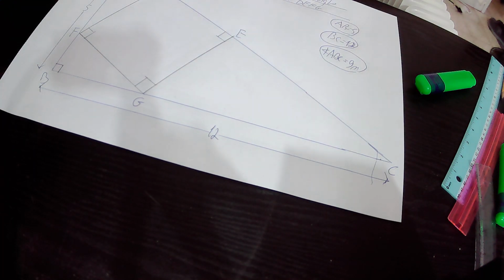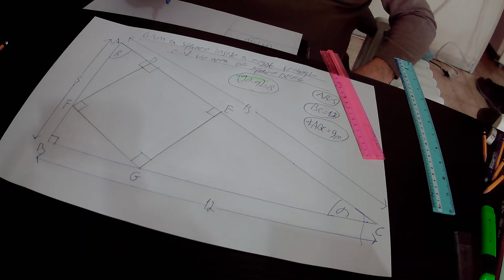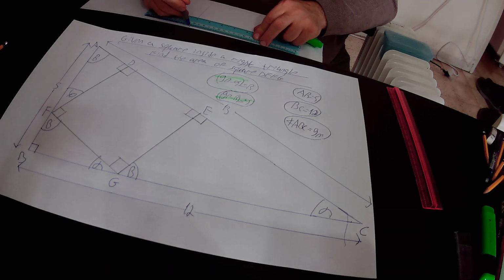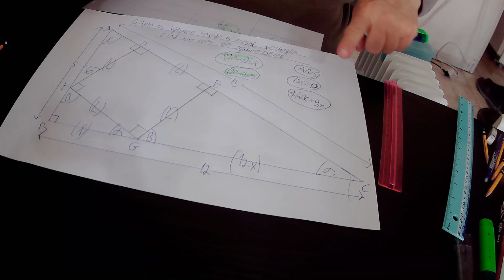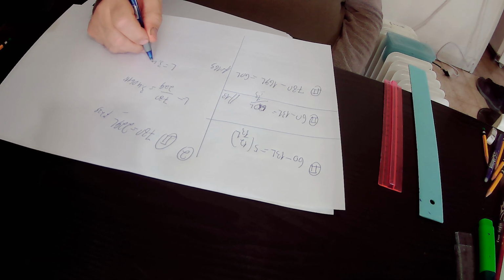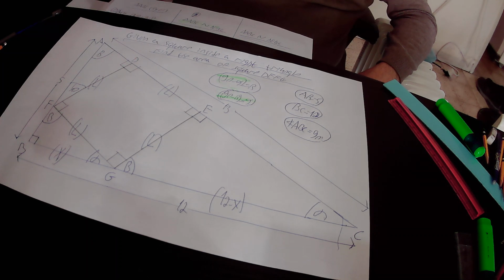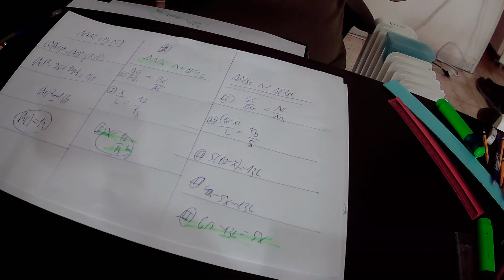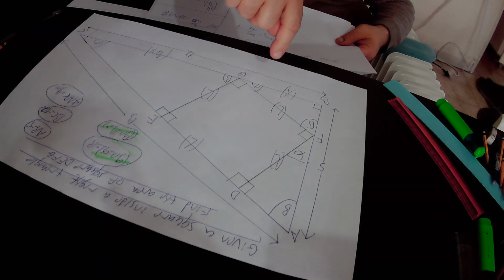A Nasty Geometry Problem That Will Blow Your Mind | You Should Definitely Know This Trick !! 😯